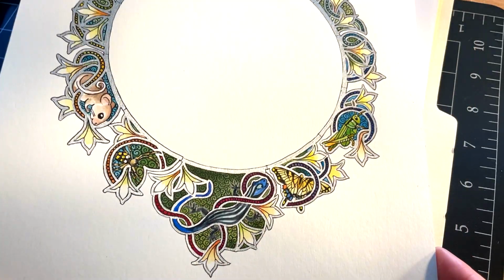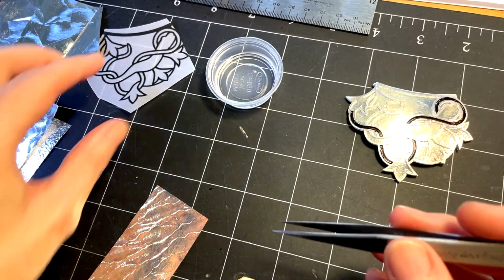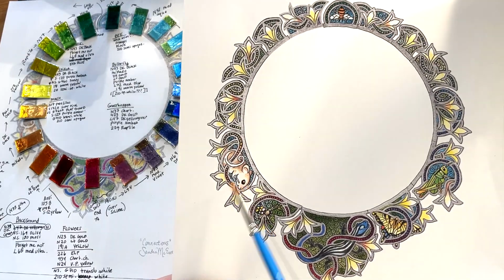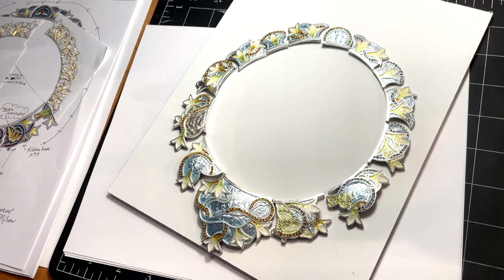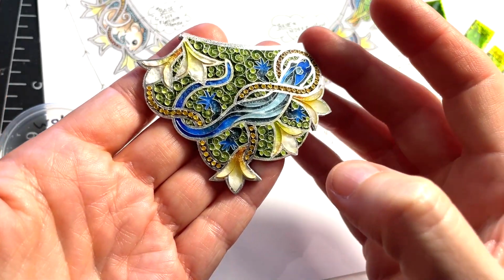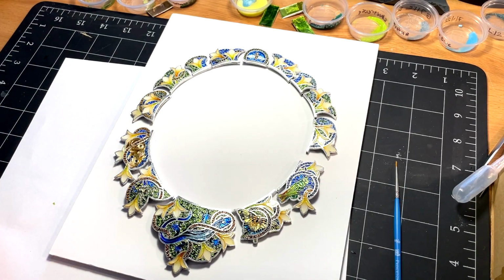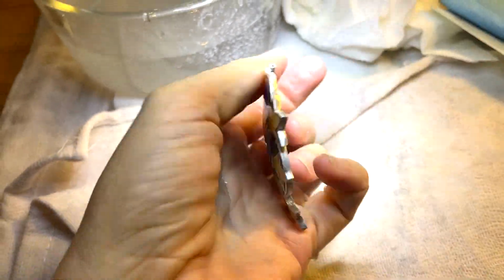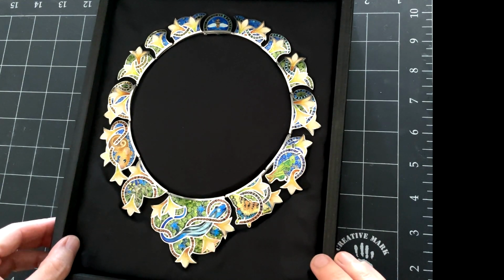Connections Necklace - How it's made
What more info about how to make enamel jewelry?

This video details the final steps in creating my "Connections" Necklace.  This project took many, many hours, and I learned so much while making it.  Let me share my journey with you!